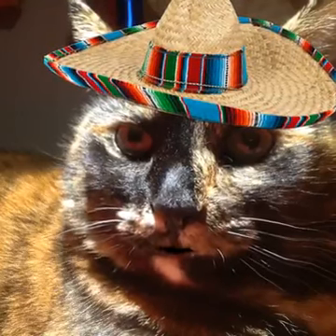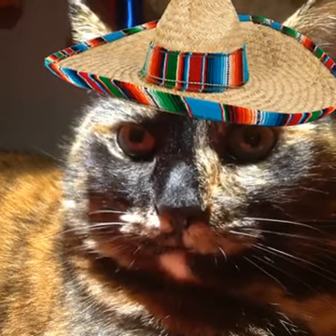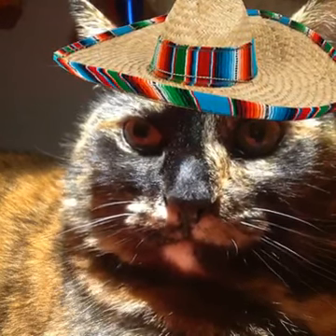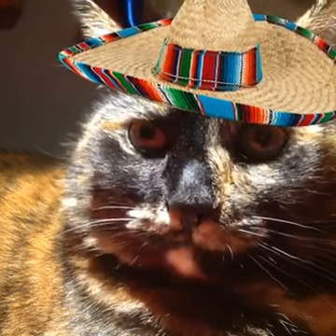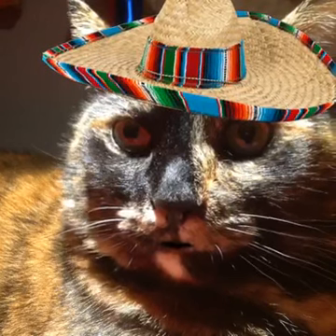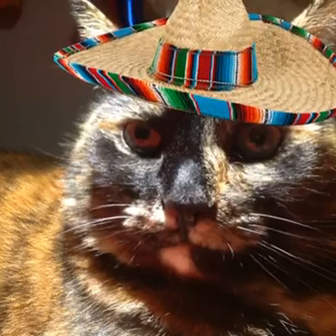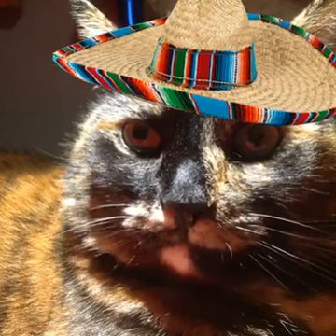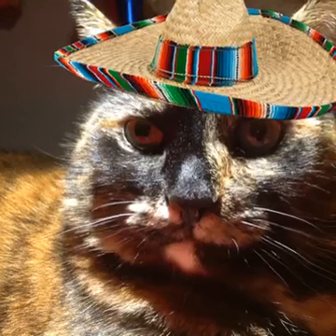Harley’s advice on feeding cats.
Getting your kitty to eat.